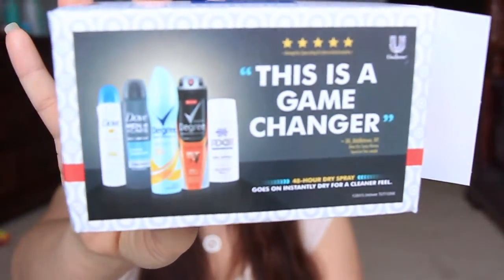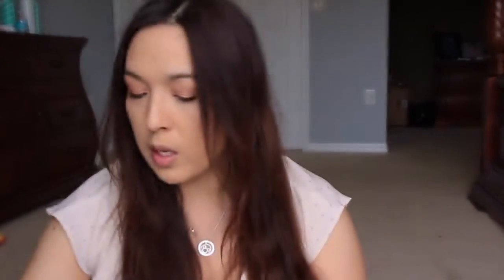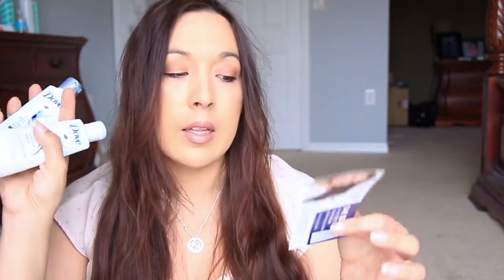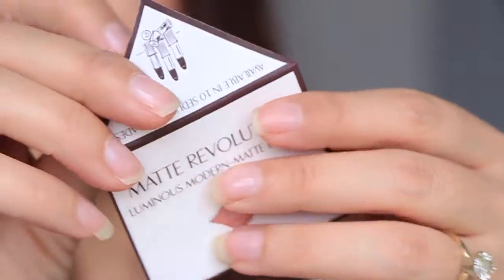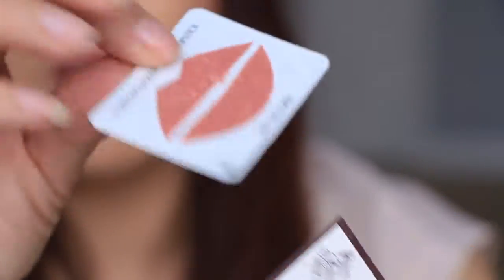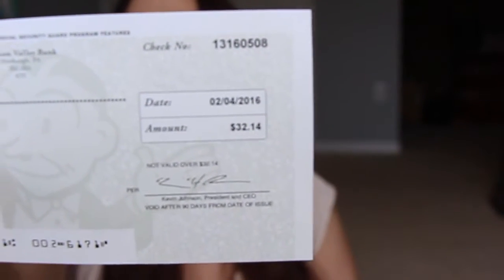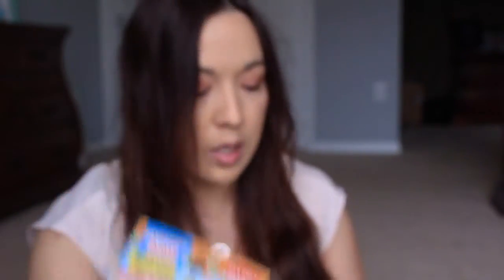Weekly mail and chat 2-20-16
Discount sites
Gilt Get $25 when u sign up